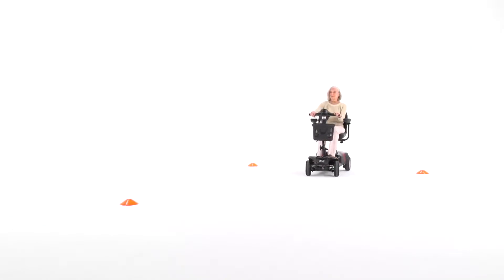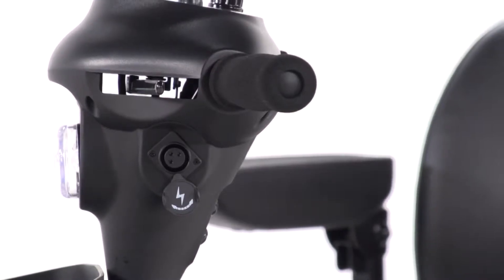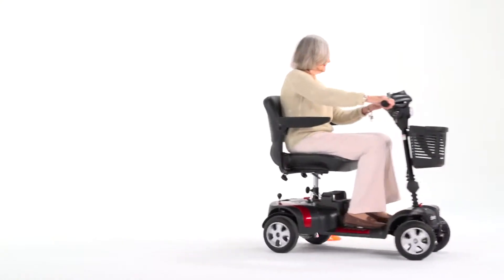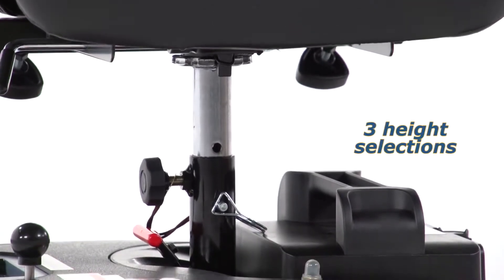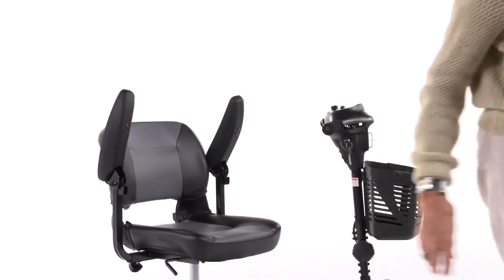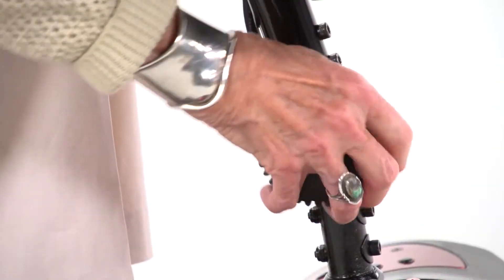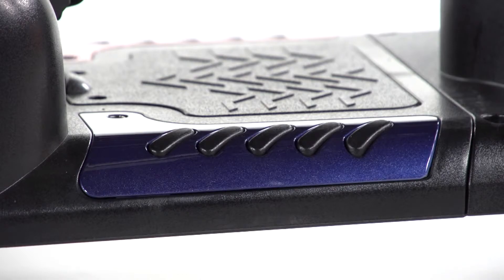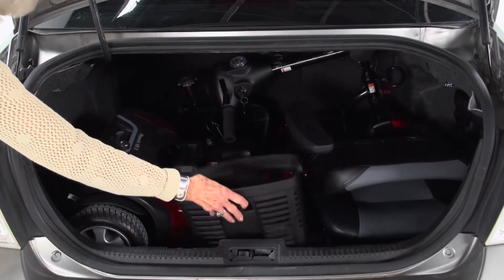🛵Drive Medical Phoenix HD 4 Wheel Mobility Scooter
Phoenix HD Mobility Scooter General Review

For great prices on mobility scooters like the Drive Medical Phoenix HD travel mobility scooter
This Drive Medical Phoenix HD mobility scooter for sale 4-wheel model is a popular travel mobility scooter offered by Drive Medical. The Phoenix HD mobility scooter 4 wheel model features a wide turning radius of 54 inches and going a maximum of 4 mph. This allows for a smooth ride in a heavy duty setting and can travel up to 15 miles per charge. Very light for a heavy duty only about 129 lbs making it very easy to transport and travel with. The Phoenix HD 4-wheel mobility scooter can support 350 lbs and has a 17.5” x 17” seat giving you with a bigger build a bit of comfort.

Drive Phoenix HD Mobility Scooter for Sale

The 4-wheel travel mobility scooter in heavy duty style is here. If you are looking for the best priced heavy duty 4 wheel travel scooters, Mobility Scooters Direct's relationship to its manufacturers will allow us to help you find the most suitable scooter for your needs at the most competitive price online. One that may catch the eye is Drive Medical’s Phoenix HD 4 wheel.